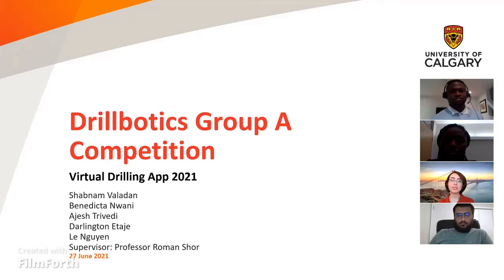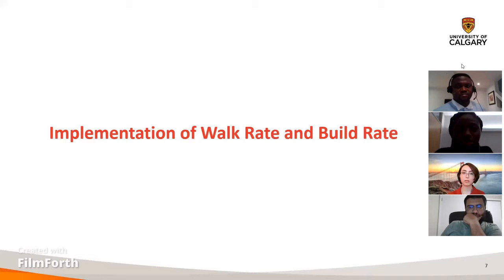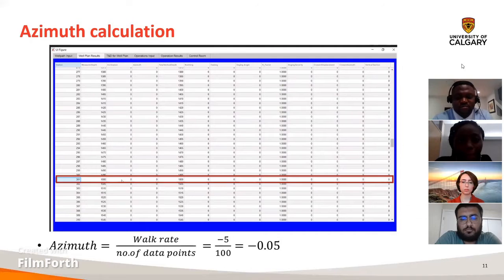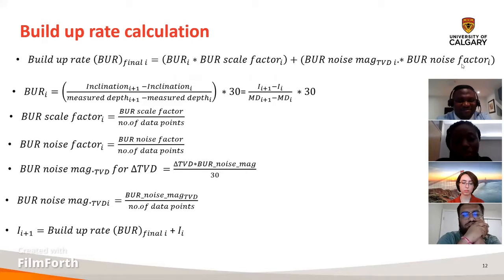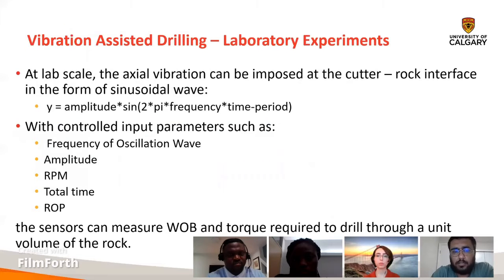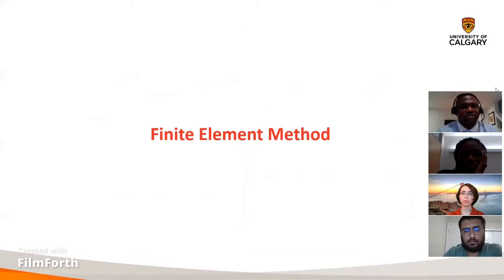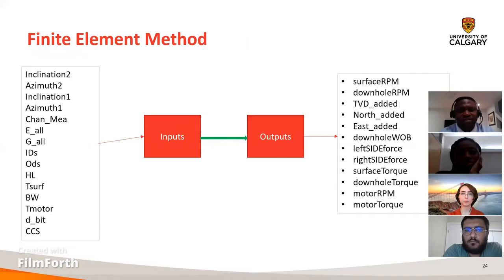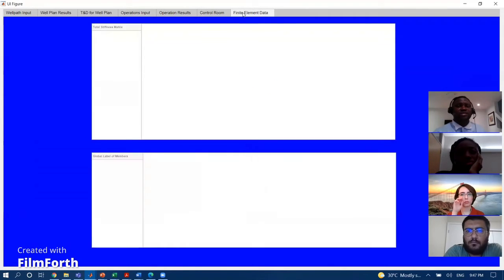2021 Phase II A presentation and Q&A UofC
UofC team presentation followed by Q&A during the 2021 test